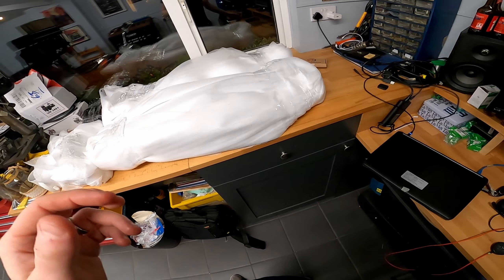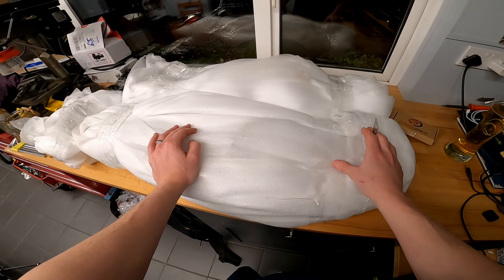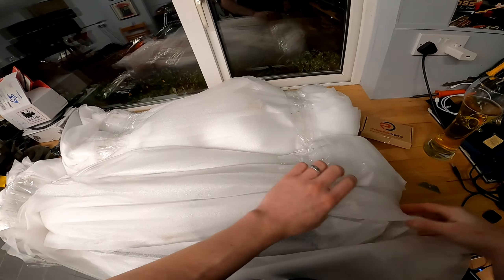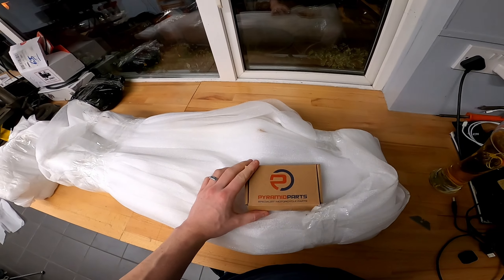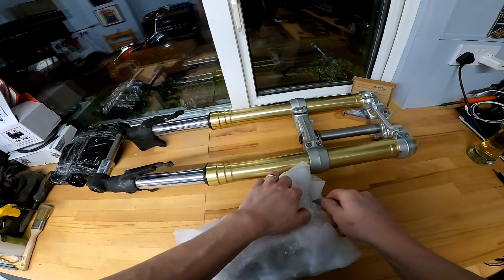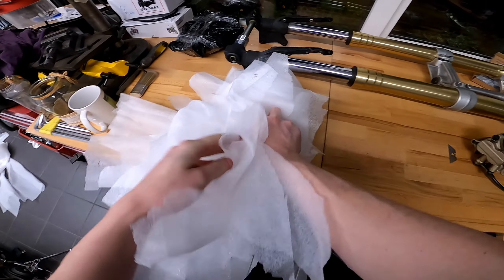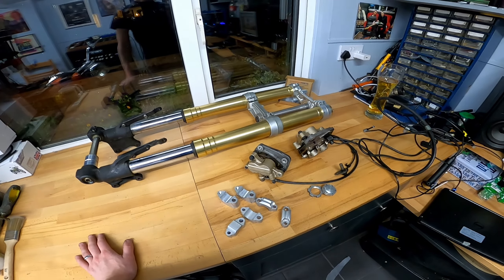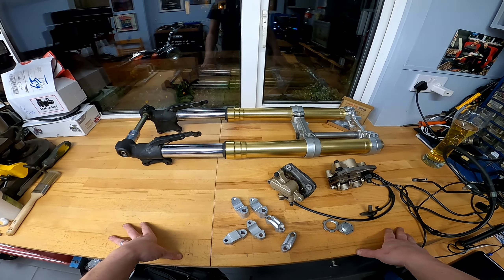TRIUMPH SCRAMBLER PROJECT | Parts Arrive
Part one of the first build series on the channel.

This video sees the opening of the first batch of parts ordered to begin building something pretty special.

The hope is to have a useable/reliable motorcycle that will become the focus of the channel for general vlogging and longer distance runs as well as maybe a little green lane/off road riding.

❱Setup So Far:
Helmet - Ruroc Atlas 2.0 (Raw Carbon)
GoPro Hero 8 Black - Bought Used
GoPro Case (Artman)
GoPro Arms (HYCKee)